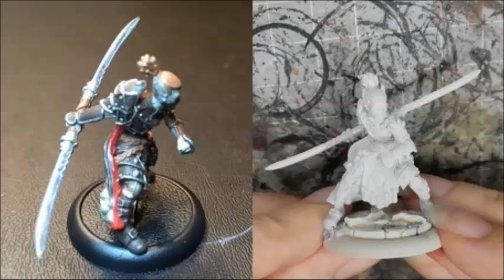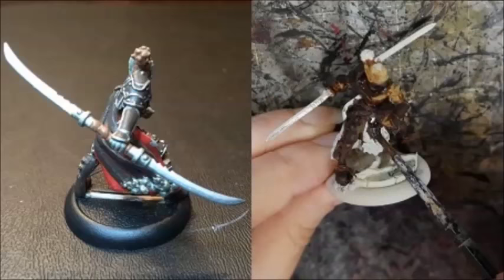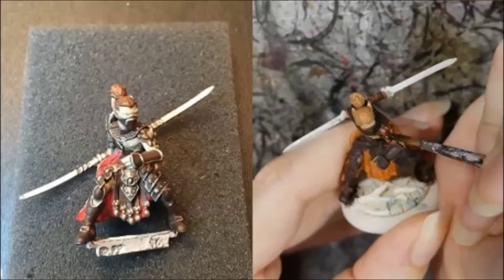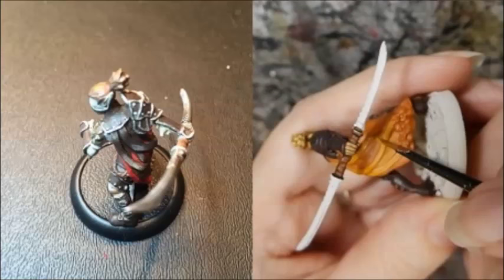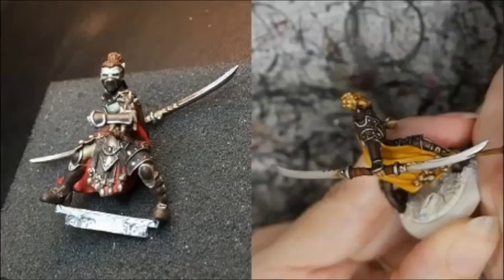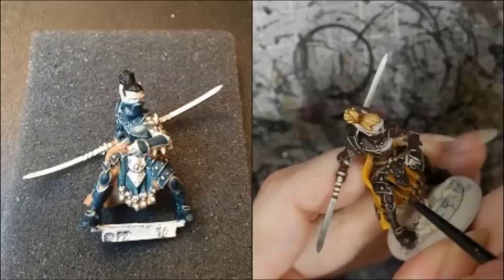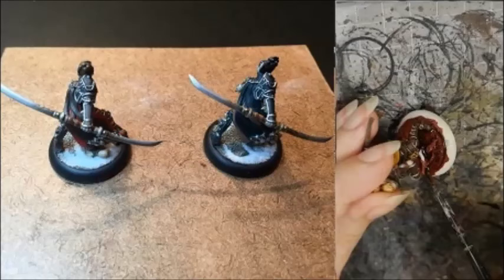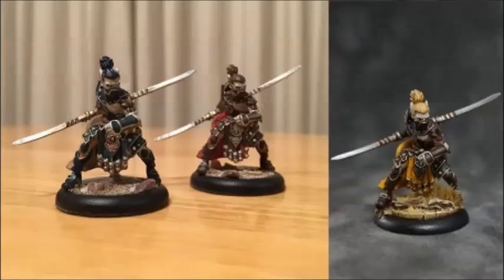Painting Collaboration - Blighted Nyss Warlord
I made another collaboration video to celebrate the milestone of 1000 YouTube subscribers. I'm actually a little late but it's that busy time of year!

Featured models: Blighted Nyss Warlord (Privateer Press)